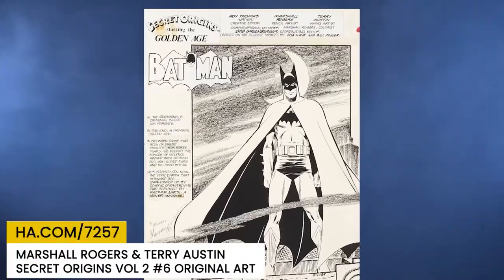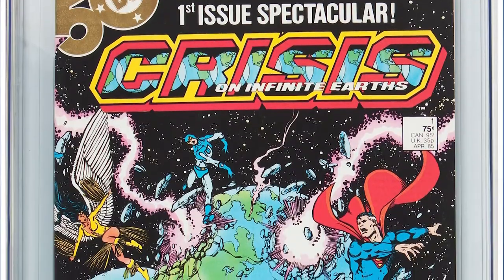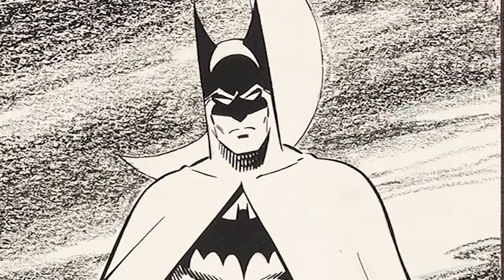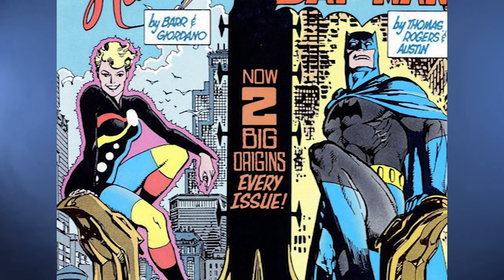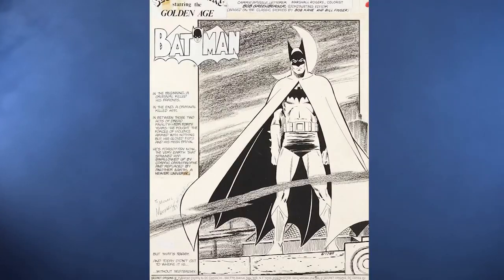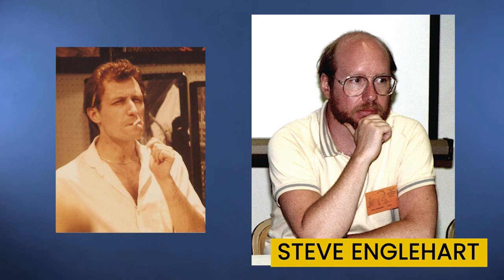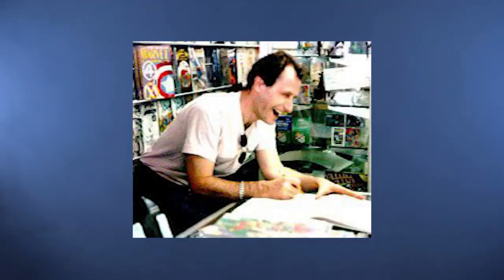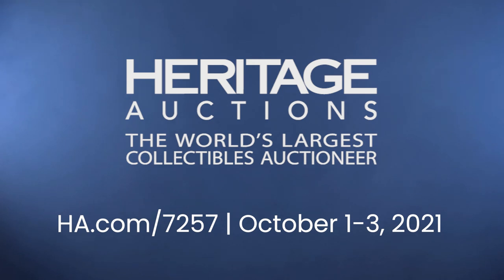Marshall Rogers and Terry Austin Secret Origins Vol 2 #6 Title Page Original Art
We present to you a cornerstone in the Marshall Rogers run on Batman, a gem for all Batman aficionados.

This splash-page rendering is rare Rogers indeed, in part because it’s the only time Rogers got to draw a full-page Batman. It’s also important because the artist wouldn’t sign on to tell the secret origin of the Golden Age Batman unless he was allowed to draw Caped Crusader as he first appeared in the comics – without the yellow oval on his chest. He wanted to draw Batman as he was in the earliest days: a Dark Knight on a dark night.

Ink on official DC Comics board with an image area of 10.5" x 14.75". All stats present. Tape. Notes in the margins. Gentle handling wear. In Very Good condition.